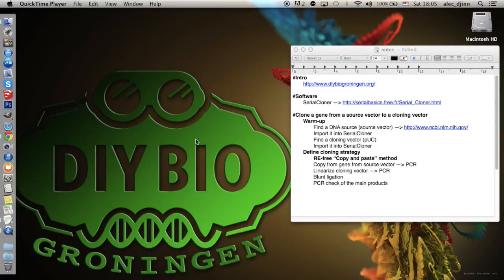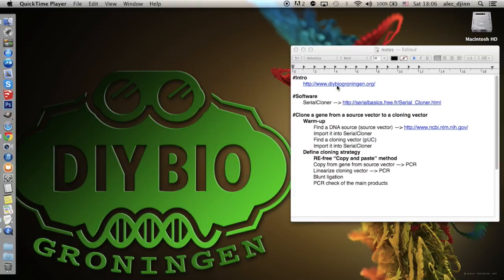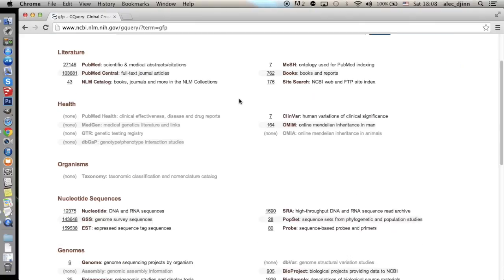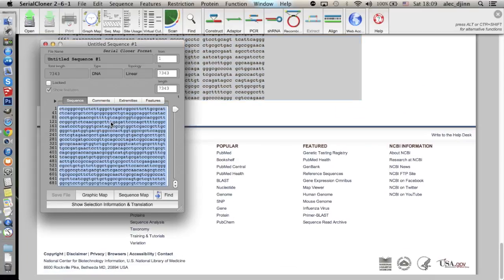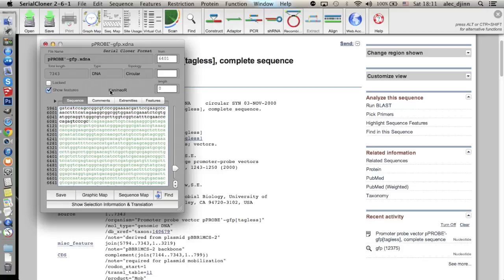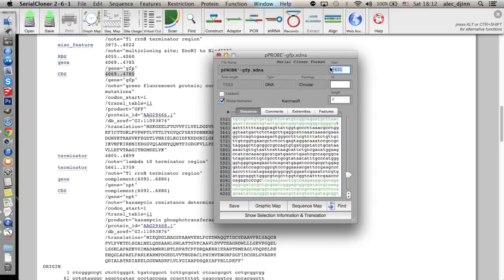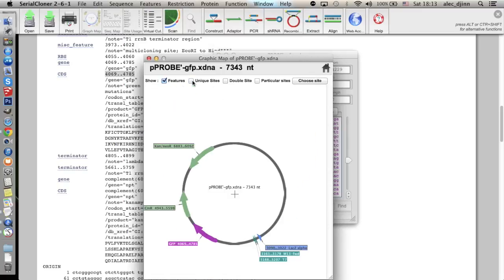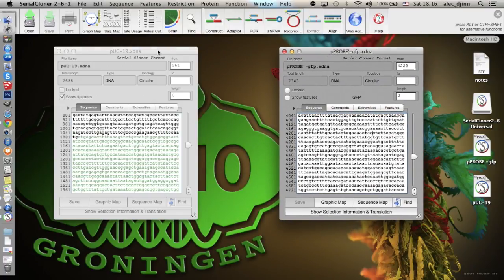Cloning with SerialCloner - Episode 01 - RE-free cloning of GFP in pUC - Part 1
This tutorial is addressed at those who want to learn how to tackle a molecular cloning project. Our goal is to copy the gene coding for the Green Fluorescent Protein, also called GFP, from a DNA source that can be a plasmid or genomic DNA and copy it into a cloning vector.

## ERRATA CORRIGE
Serial Cloner is not open source but it is a freeware.